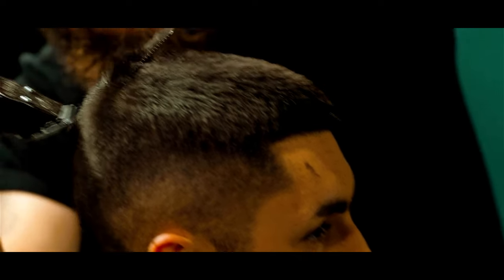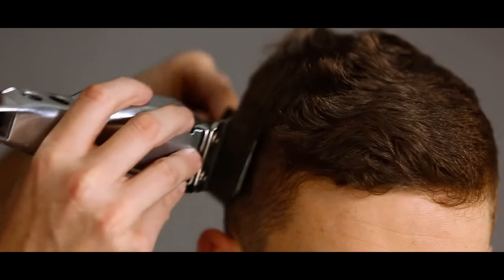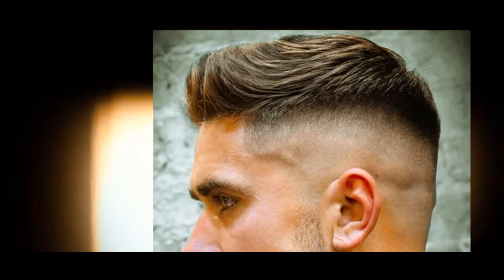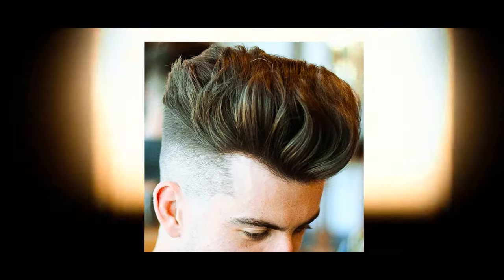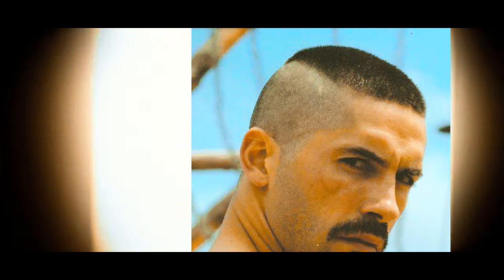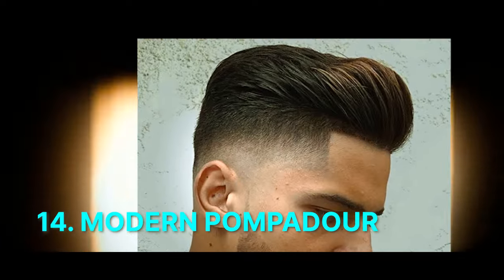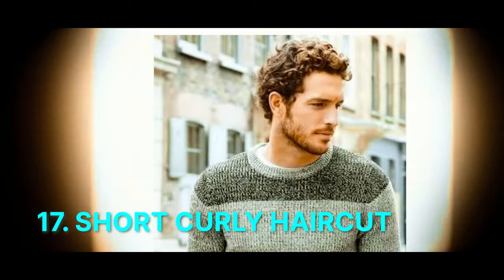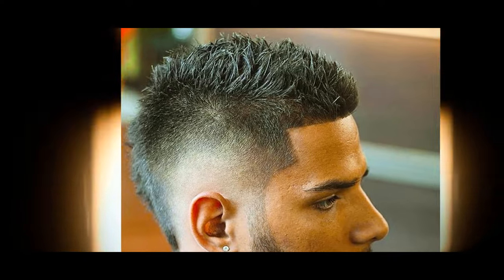20 best short hairstyles for men in 2024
Looking for a fresh new look in 2024? Check out the 20 best short hairstyles for men in this video! From classic cuts to modern twists, we've got the latest trends and inspiration to help you rock a stylish and versatile short hairdo. Whether you're into low maintenance buzz cuts or edgy textured styles, there's something for every guy looking to switch up their look this year.